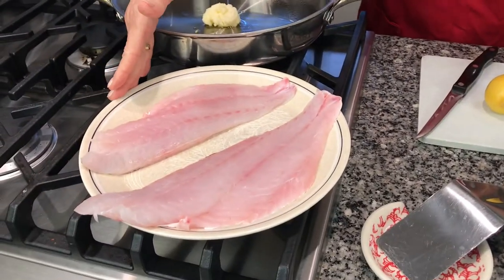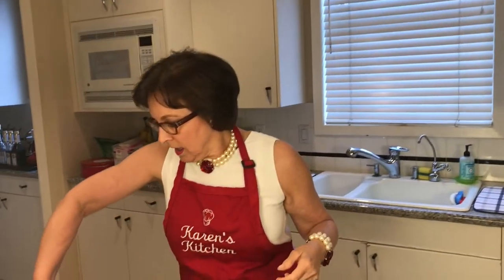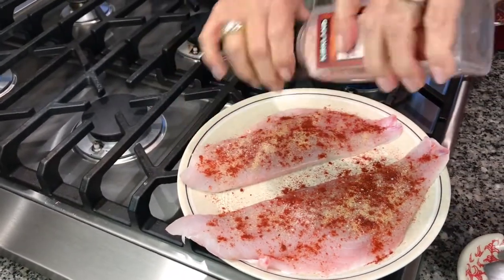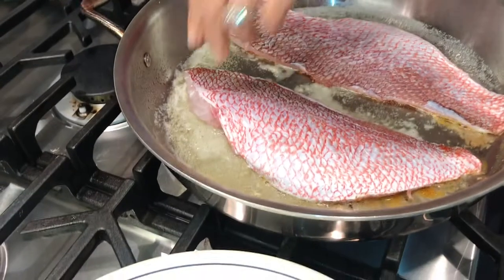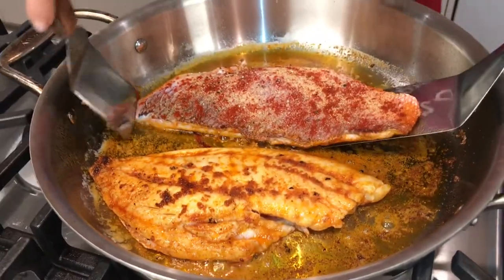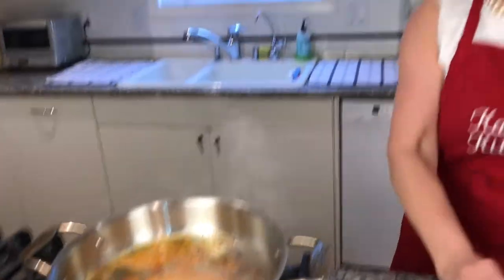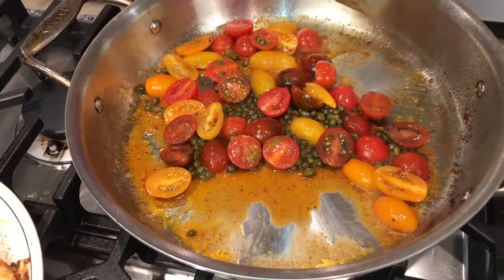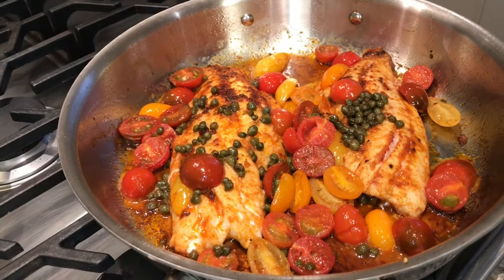KarensKitchen #46 - RedSnapper with Tomatoes &